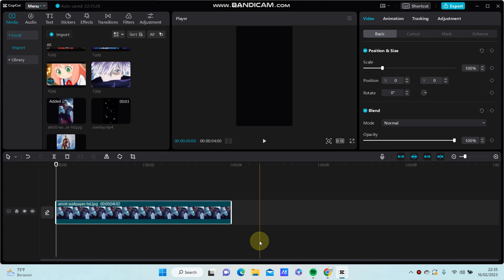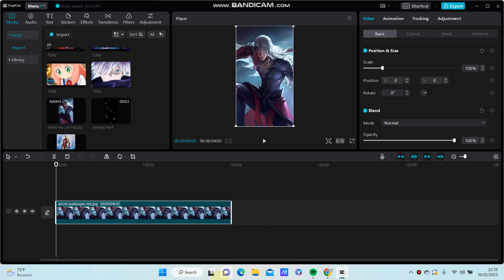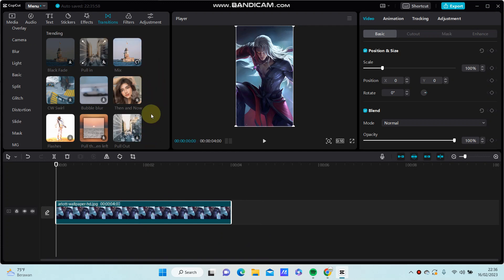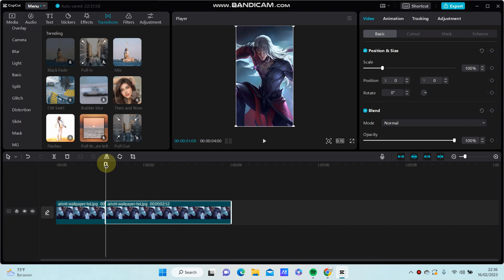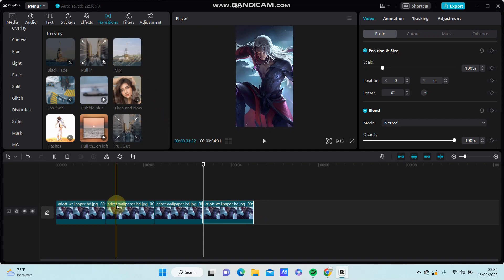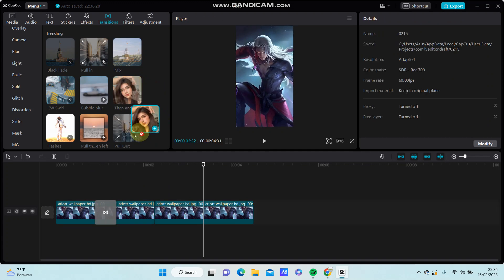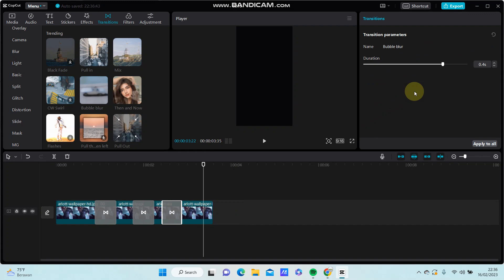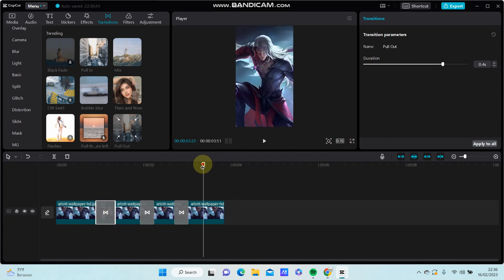How to Add More Than One Transition To One Clip in CapCut PC Easily? CapCut Hacks Tutorial on PC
This tutorial will show you how you can Add More Than One Transition To One Clip in CapCut PC Easily.